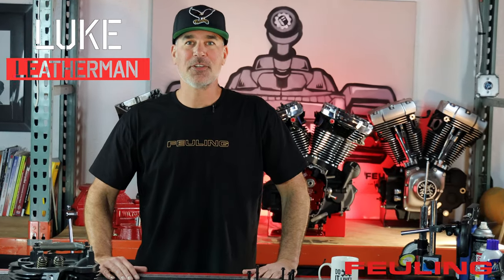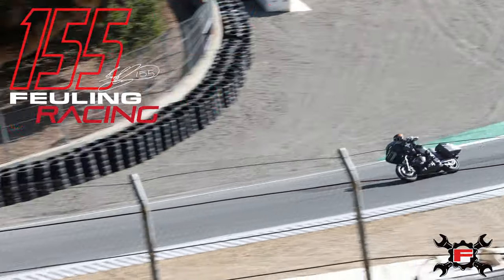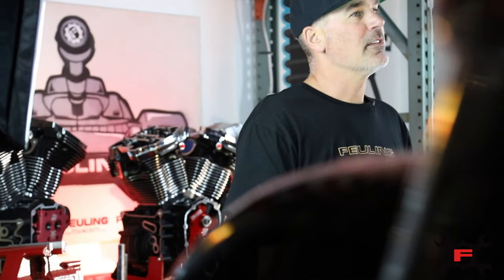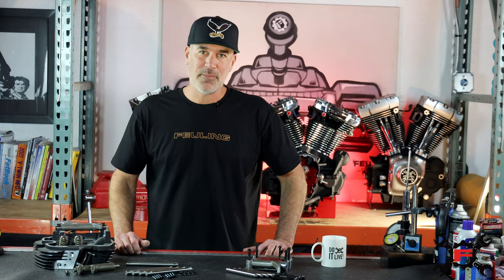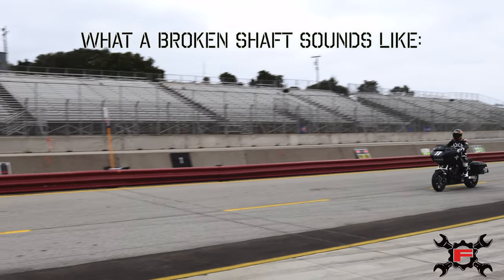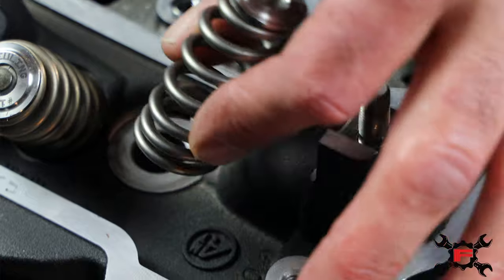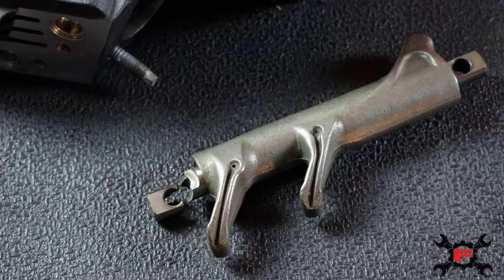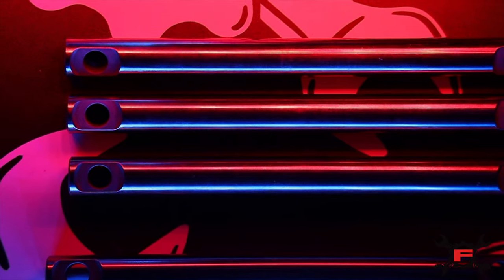GORILLA ROCKER SHAFTS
Bulletproofing your Harley Davidson is our top priority here at Feuling Parts, and when we break parts our R&D department sets their sights on formulating components that will not fail on you. Our latest product, the Feuling Gorilla Rocker Shafts are a testament to our mission of creating the strongest possible parts out there.
Part
M8
    FEULING #1231
    FEULING #1232
Twin Cam
    FEULING #1235
    FEULING #1236
    FEULING #1237